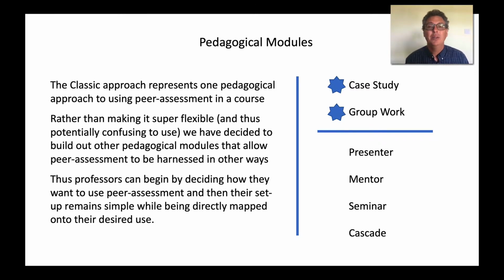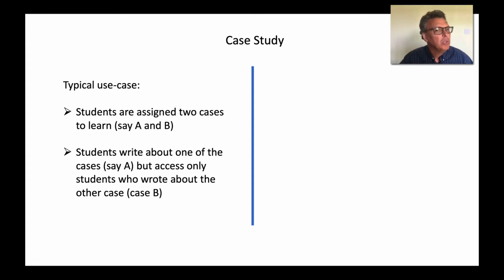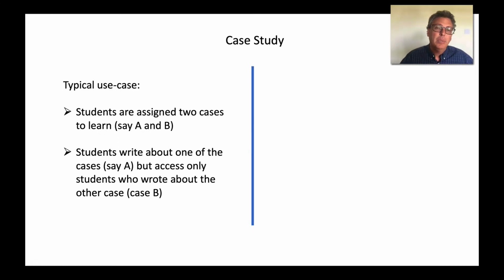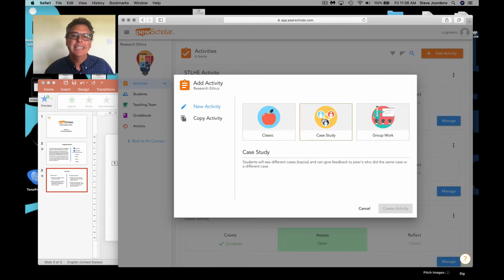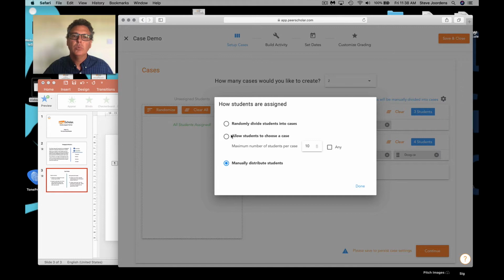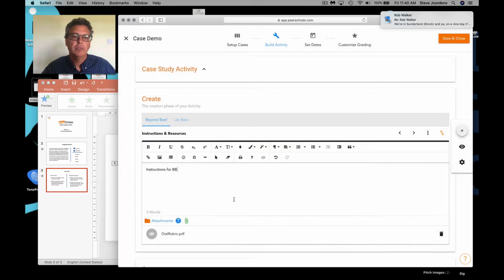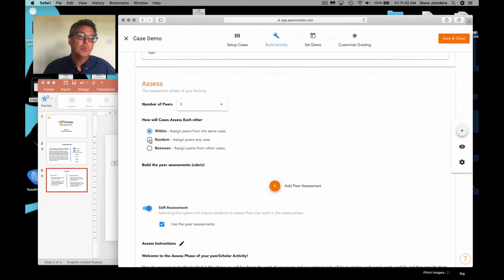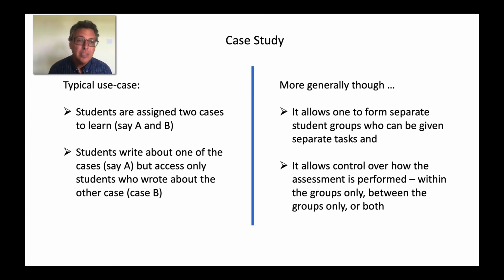The Case Study Module - peerScholar Support Partner Course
In this video I first describe our philosophy of "pedagogical modules" in general and discuss the modules we have built out now, and those that are on our roadmap.  I think focus on the Case Study module, explaining the learning contexts it can support and showing how to set things up in the application.